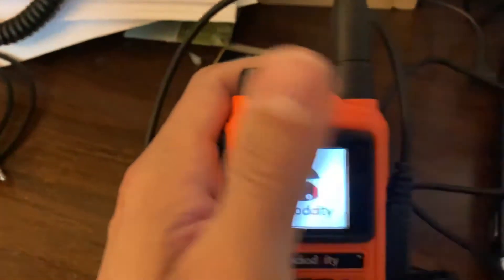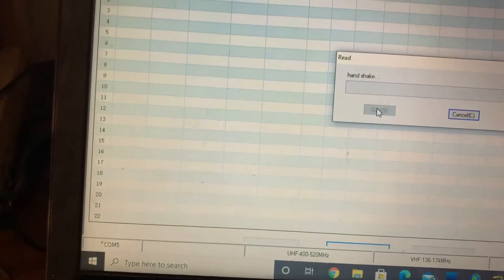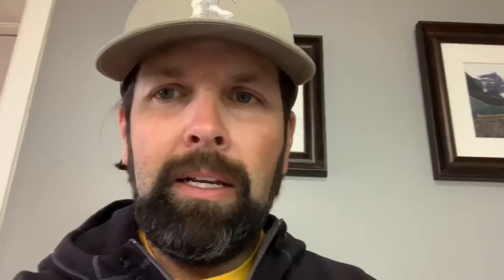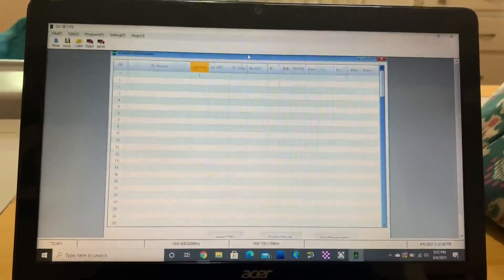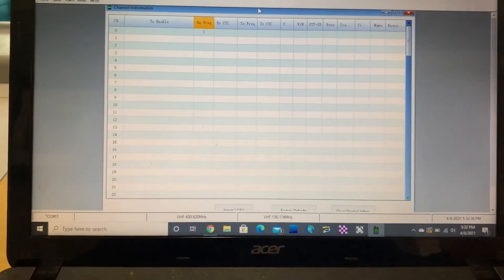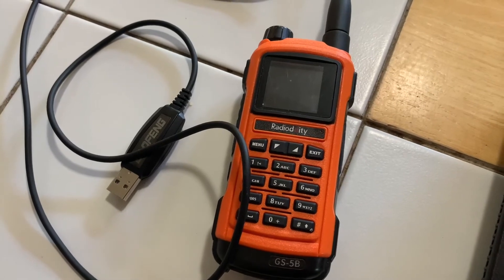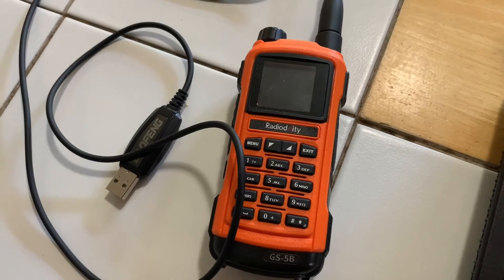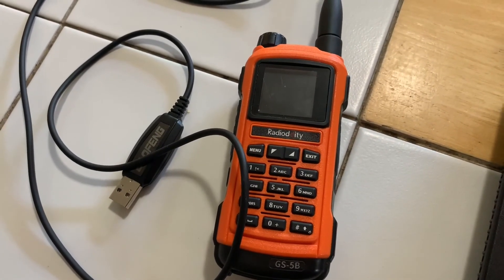Problems with the programming cable and software Radioddity GS-5B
There’s been some issues with the programming cable and software for the GS-5B. While the software can be worked with, the real problem is the programming cable. My recommendation is to set it aside and start by using a programming cable that works for your other Baofengs. An issue I didn't discuss in the video that is discussed in the comment thread of the other video is that the battery drain, with the cable connected to radio and computer, is rapid. This obviously leads one to wonder about fire hazard.

I have written to my contact at Radioddity about this problem. I am waiting on a response. I still endorse the radio but not if you're going to be using a computer to program it. I think that the issue is apparent and not isolated. Radioddity needs to fix this. As far as field programming goes, the Bluetooth programming app and USB charging make this radio a game changer. So, you have to decide what you want this radio to do.

Video with comment thread, please check it out. Will be worth your 5 minutes to read